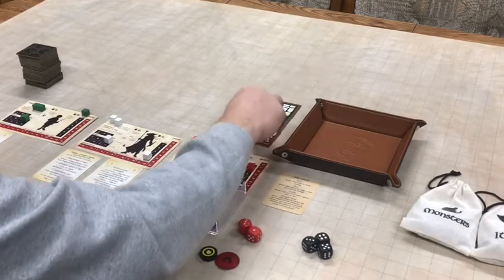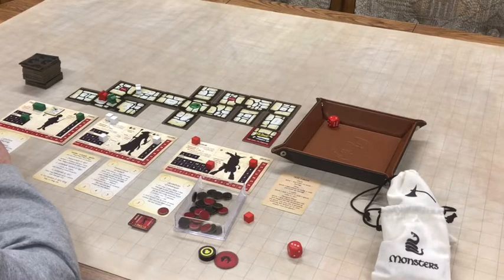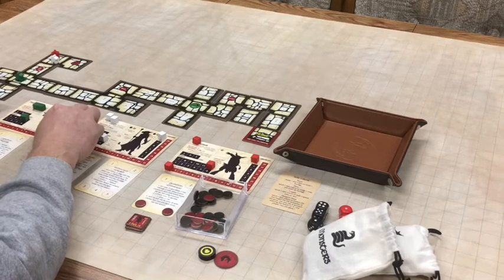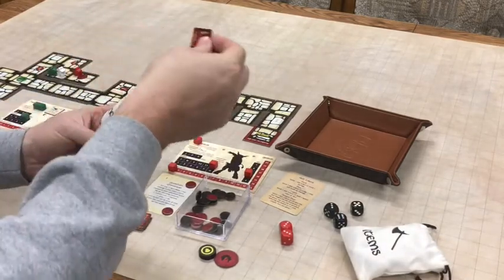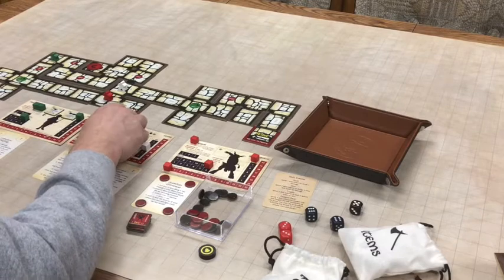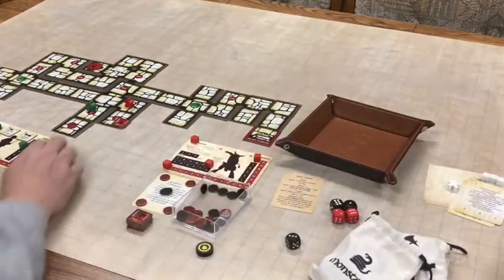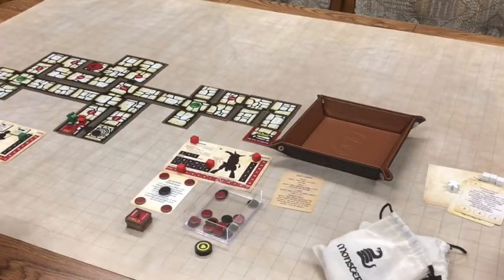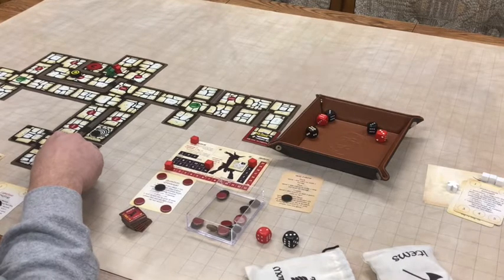Bag of Dungeon: Legends Expansion (solo with Wizard, Halfling and Minotaur)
In this video I revisit the world of Bag of Dungeon, utilizing the 3 heroes from the Legends expansion.  See if Grakun, Firken and Umari are able to navigate the dungeon, find the ring of life and defeat the mighty dragon to escape.

If you want to check out Bag of Dungeon, you can find it on the Gunpowder Studios website, or occasionally on Amazon as well.